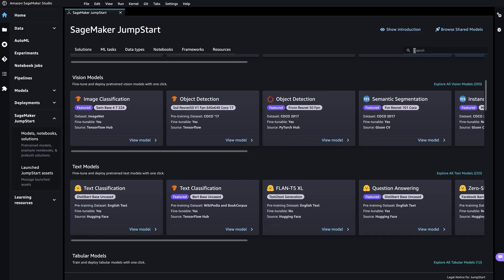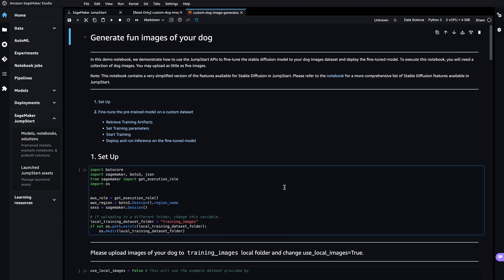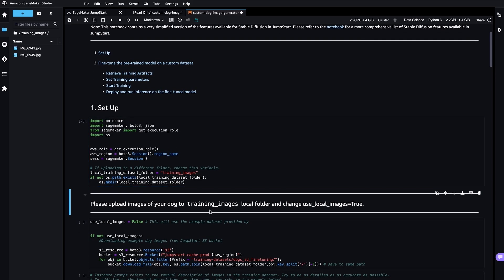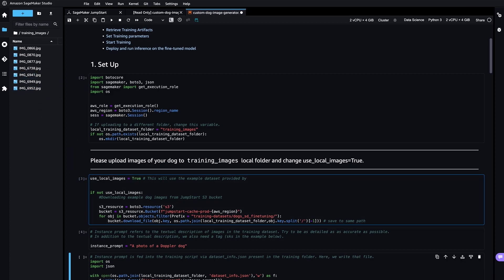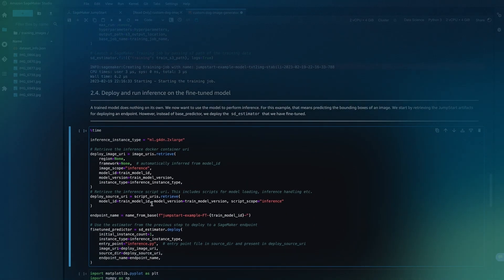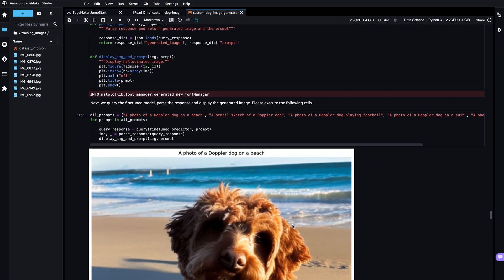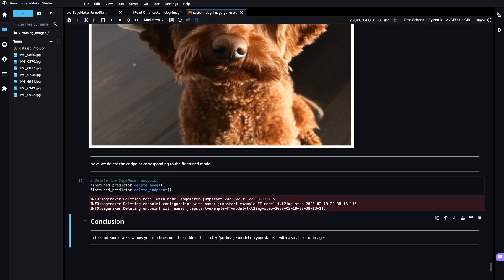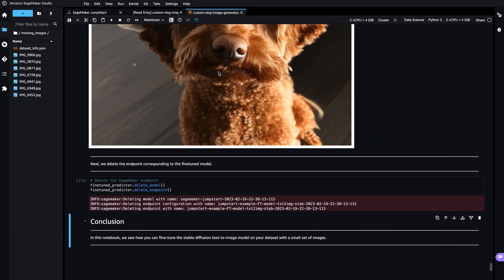How to fine-tune & deploy a Stable Diffusion model using Amazon SageMaker JumpStart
Amazon SageMaker JumpStart is a machine learning (ML) hub that can help you accelerate your ML journey. With SageMaker JumpStart, you can access built-in algorithms with pretrained models from model hubs, pretrained foundation models, and prebuilt solutions to solve common use cases. In this demo video, discover how you can fine-tune and deploy a text-to-image Stable Diffusion model using Amazon SageMaker JumpStart in less than 2 minutes.